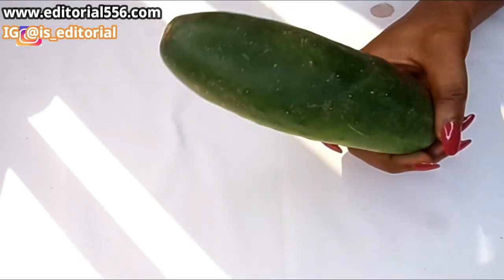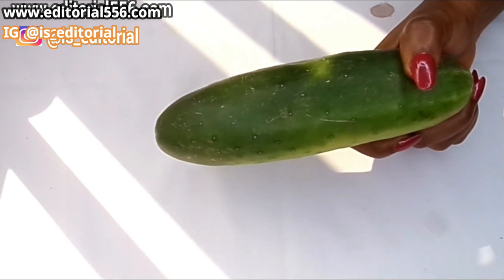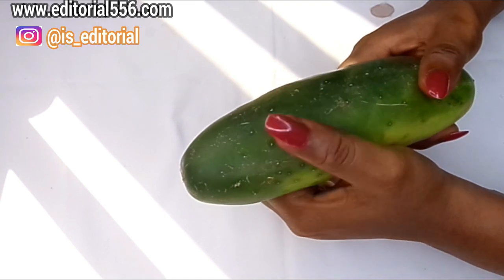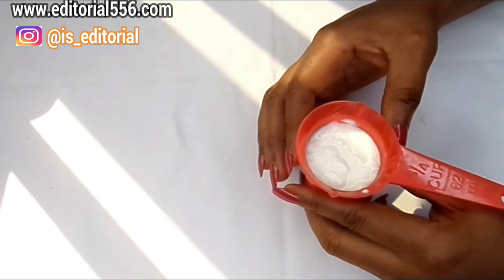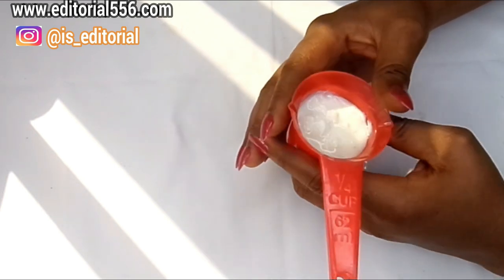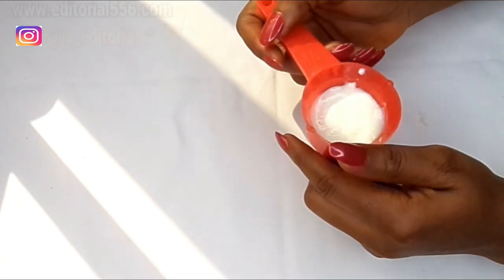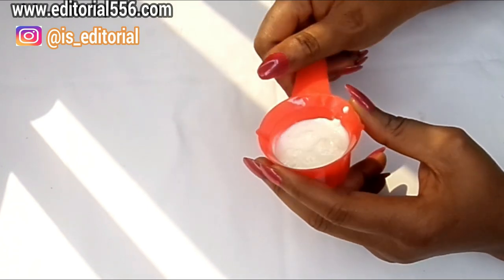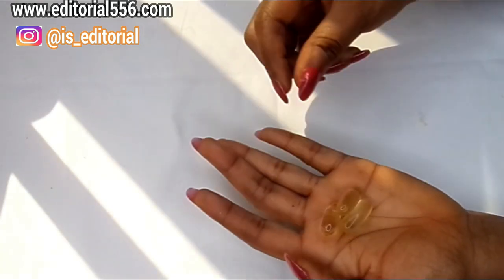In 2 days remove wrinkles under the eye remove darkness under the eyes